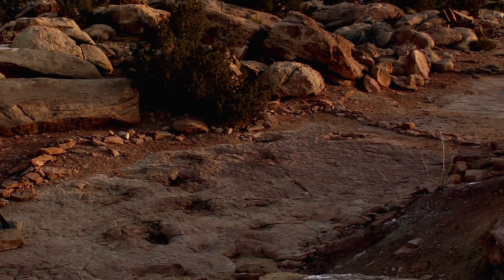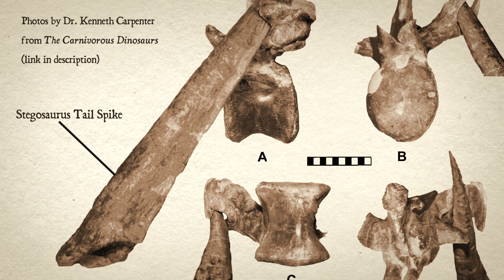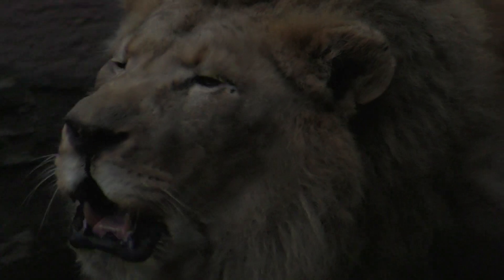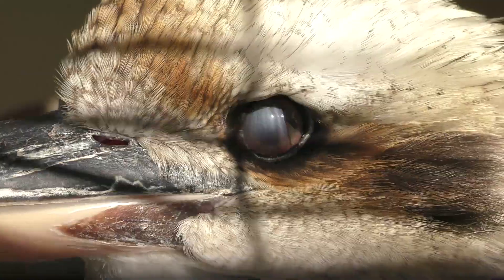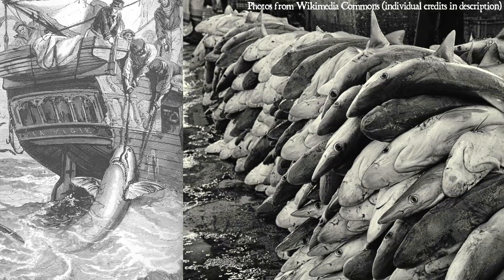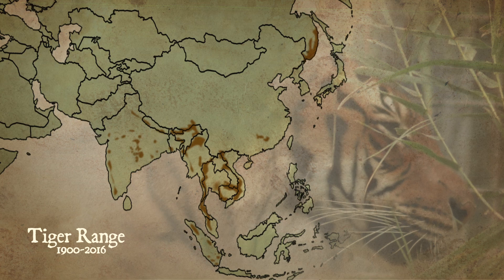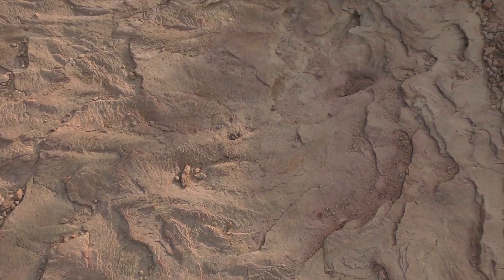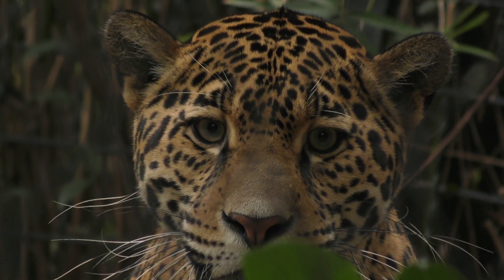Dinosaurs of Copper Ridge - Part 2/2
This video is part 2 in a 2 part series about reconstructing the dinosaurs that left their tracks at Copper Ridge, near Moab Utah. In this part I discuss reconstructing a the theropod dinosaur Allosaurus for an illustrated interpretive panel placed at the site to educate visitors about it's natural history and significance.
MAP TO THE SITE: goo.gl/dopl9L

Poster prints of the illustrations featured in this video can be purchased

Follow the wildlife biologists that contributed images to this video!!
Anne Hilborn @AnneWHilborn
Alaska Salmon Program at The University of Washington @AKSalmonProg
Arjun Dheer @ArjDheer
Hyena project: @HyenaProject